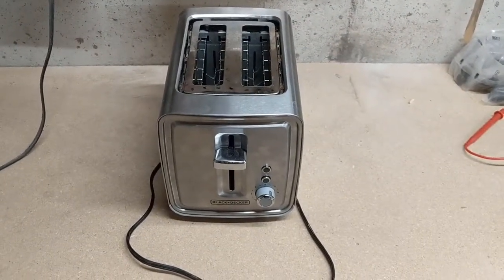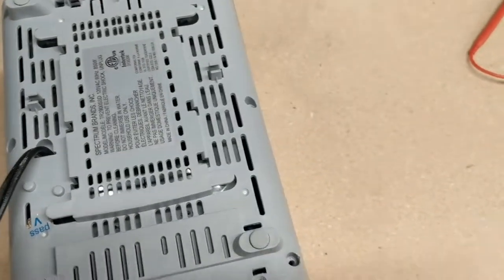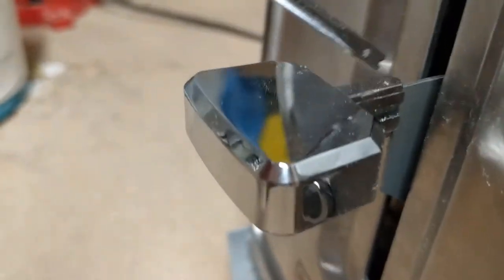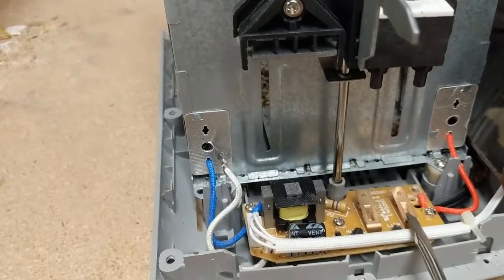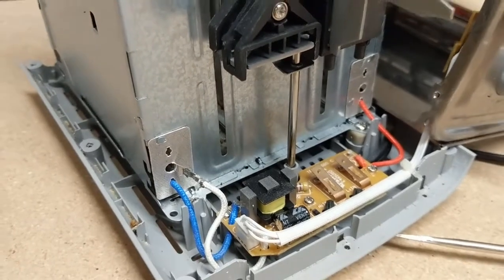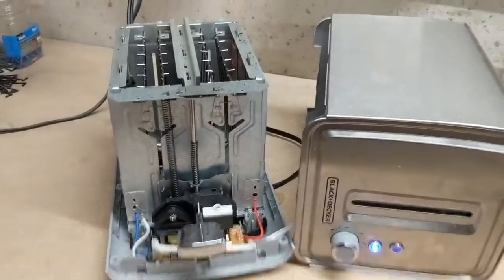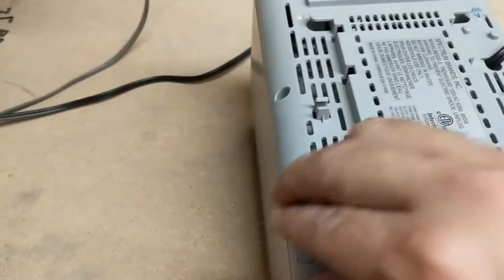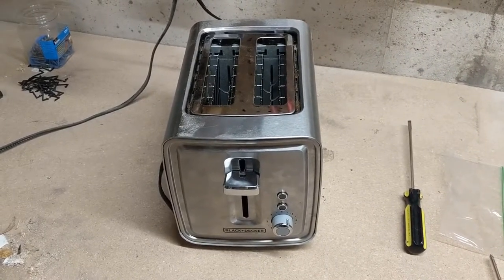Toaster Repair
This video shows how to repair a Black + Decker 2-slice toaster that doesn't stay down or turn on.  Hope this helps!